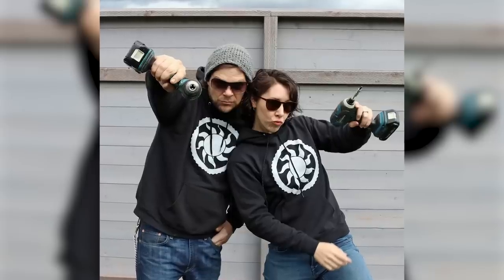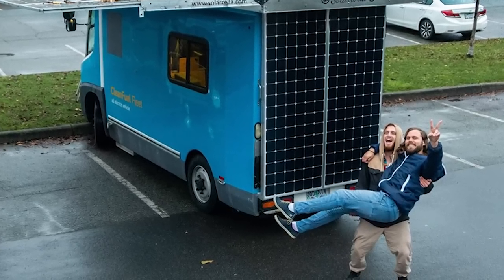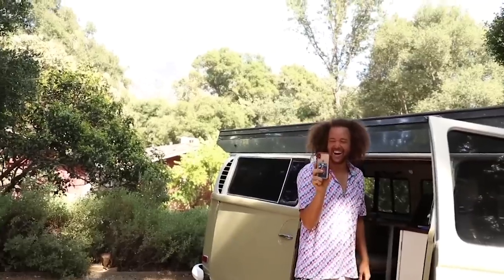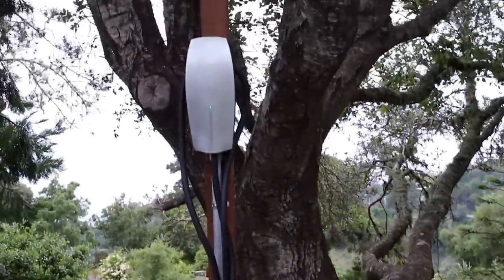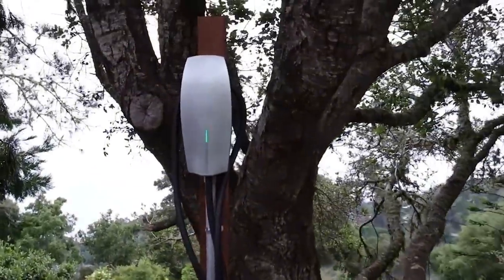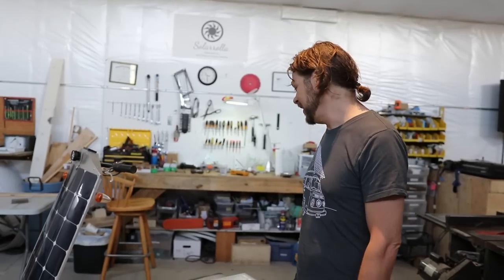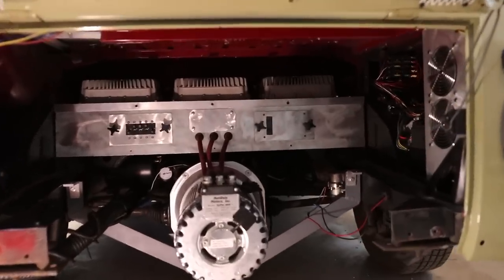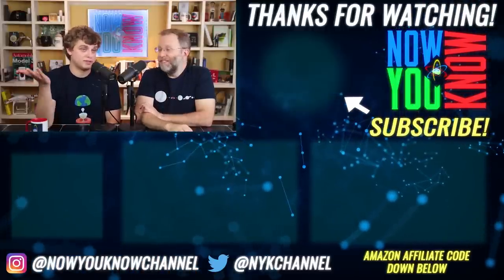Solarrolla | Solar Powered Electric Vehicles!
On today's episode of Now You Know, Zac interviews Brett and Kira Belan from Solarrolla about their all electric campera and solar powered electric vehicles! HUGE thanks to them for taking the time to chat with us about their amazing company!